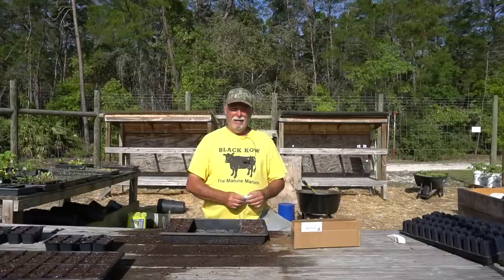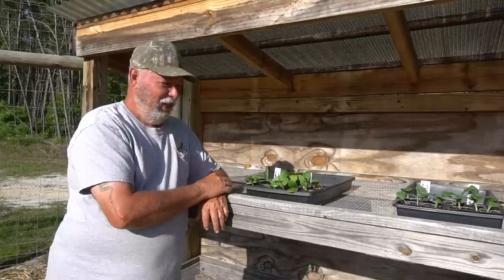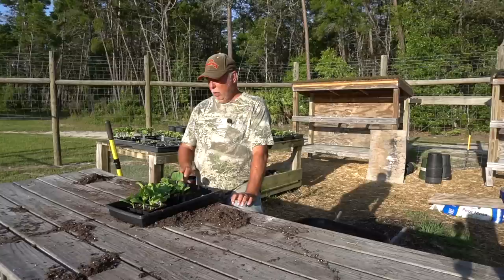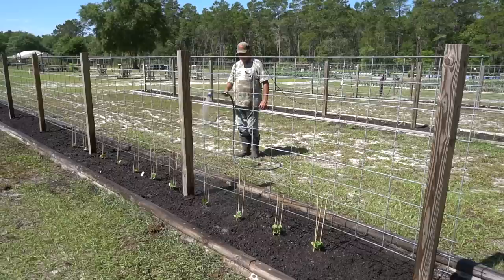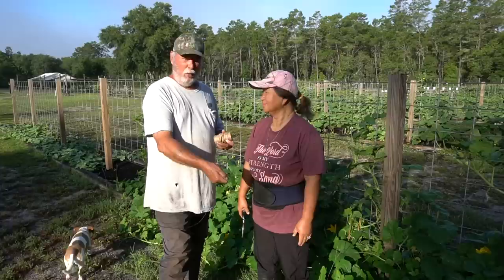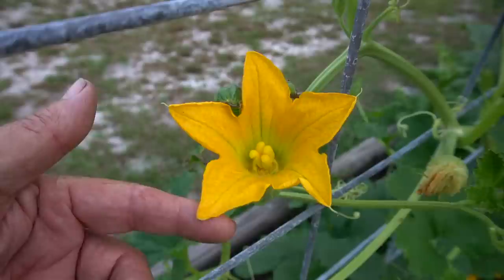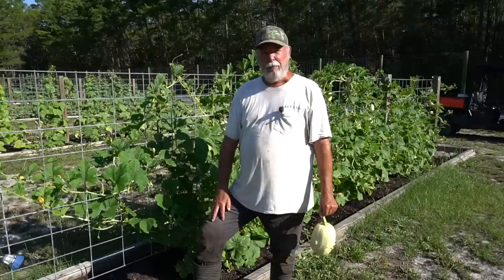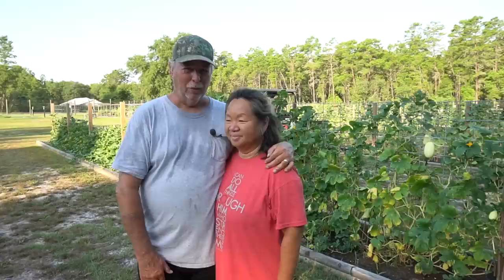Discovering a Surprising Pest when Growing Spaghetti Squash!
Are you growing squash this year? If so, be sure to watch this video before you plant your seeds! In this video, we'll show you how  we discovered a surprising pest when growing spaghetti squash.

Growing spaghetti squash is a fun and easy way to enjoy vegetables, but be aware that this vegetable can be vulnerable to unexpected pests! In this video, we'll show you how we solved this problem!

      💝 VISION: Inspire Billions Families to Grow & Cook Their Own Food

Hollis and Nancy's Homestead :  400+ How to Grow Vegetables (Seed to Harvest), Cooking (Garden to Table), Fishing (Catch & Cook)

💝HOW TO PARTNER WITH: 🙏🏼Please Pray 🙏🏼 for our Homestead, SHARE and LIKE👍

👆Use our Amazon links (FREE to you) US
💝Thank you for partnering with us to fulfill the VISION: Inspire Billions Families to Grow & Cook Their Own Food

We are grateful! Hollis, Nancy, and Bing Bing Have a Blessed Day

Copyright, Liability Waiver and Disclaimers As per and unless otherwise permitted under the United States Copyright Act, no part of the content of this video or any video published under Hollis and Nancy's Homestead LLC, and other encompassed entities, shall be stored, copied, recreated, republished, or transported.

All opinions are genuinely our own. We provide our videos for inspirational and entertainment purposes only. We recommend that as a consumer, you exercise your due diligence and research any and all information recommended to you before adopting them in your life. It is your responsibility to evaluate the accuracy, timeliness, completeness, or usefulness of the content, instructions and advice contained in the videos. Hollis and Nancy's Homestead, LLC, research and review all content for this video to the best of their abilities but make no guarantees, representations, or warranties as to the complete accuracy and inclusion of all relevant information for each video, including but not limited to all video streams, suggested and provided links and resources. All parties specifically disclaim any implied warranties of merchantability or fitness for any and all purposes.